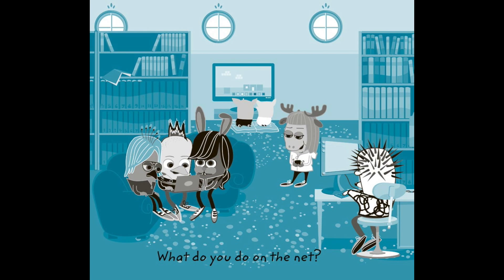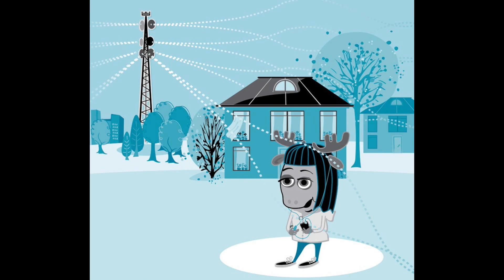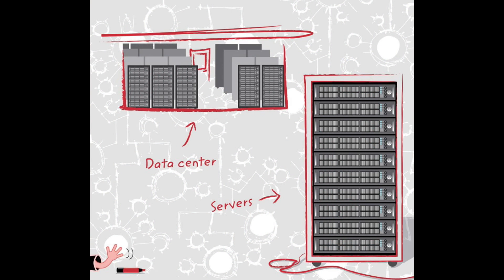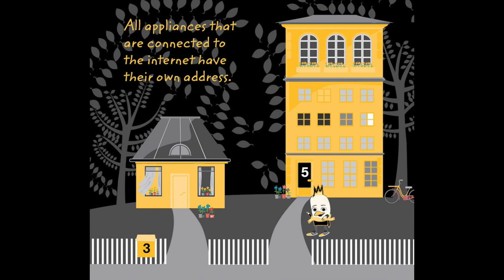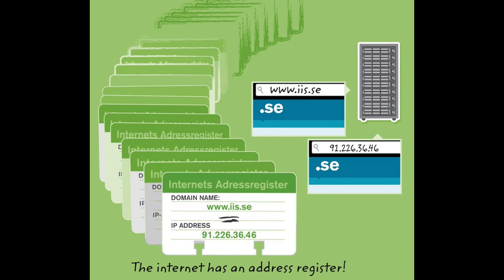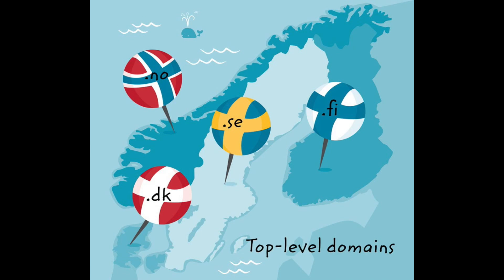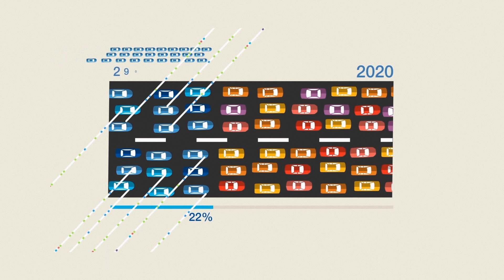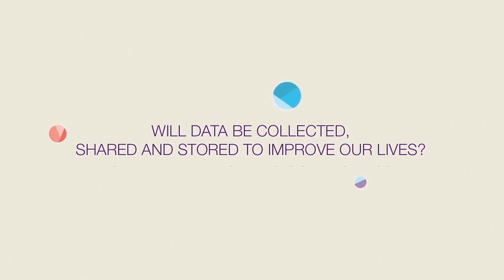What is INTERNET?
INTERNET
What is the INTERNET?
All about the Internet

what is internet, internet, what is the internet, what is internet in hindi, how internet works, what is internet service provider, what is internet explain with diagram, what is internet? full explanation, what is internet, what is internet?, what is an internet, what is iot, what is internet of things, what is internet computer, what is internet? part 1, what is internet with diagram, what is the internet anyway, what is the internet of things, the internet, internet videos, daily dose of internet, about internet, internet video, internet cables, internet hnhngan, internet explorer, starlink internet, best of the internet, high speed internet, jeffys internet lag